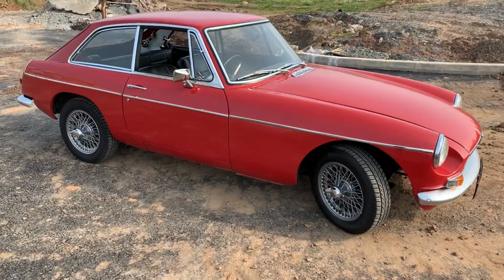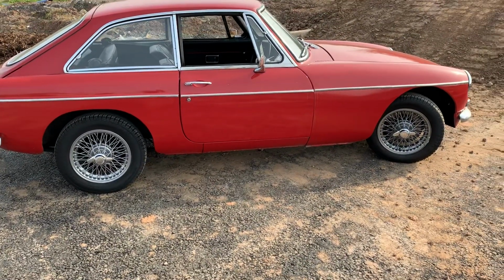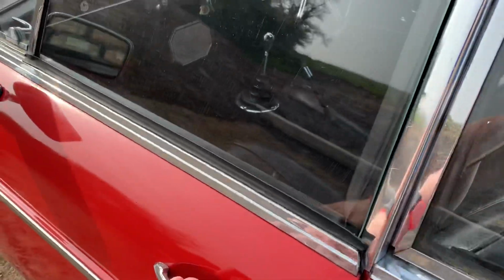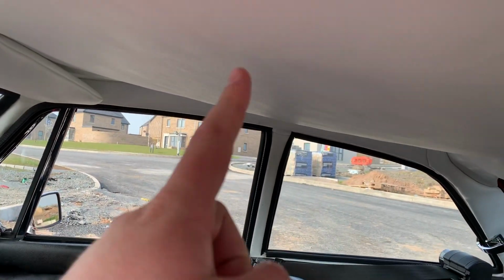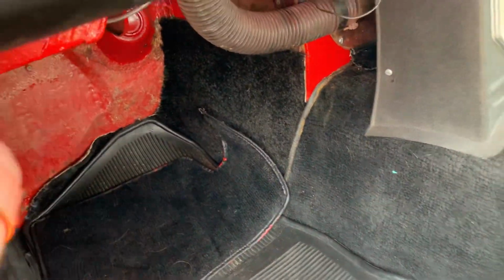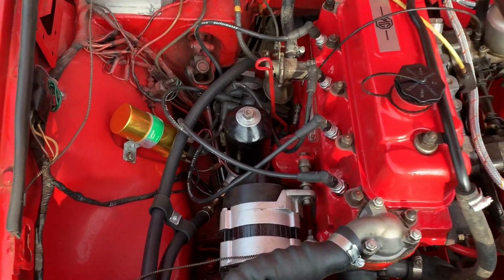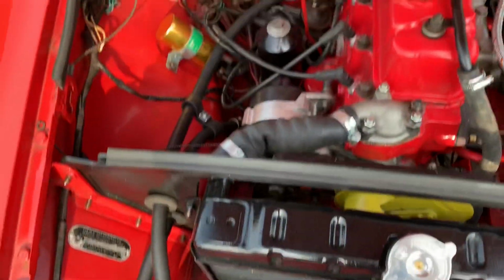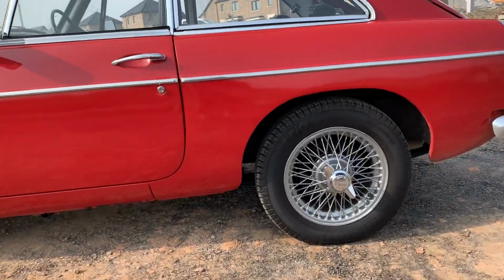Restoration Update - 1969 MGB GT Project (Episode 8)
A quick summary of recent work done on the 1969 MGB GT rolling restoration project. Full rear suspension rebuild is complete and bedded in now. I look at the interior and what is to come there along with a few jobs needing done in the engine bay.